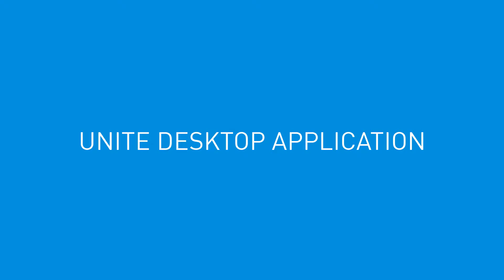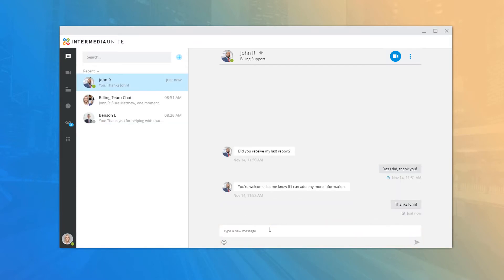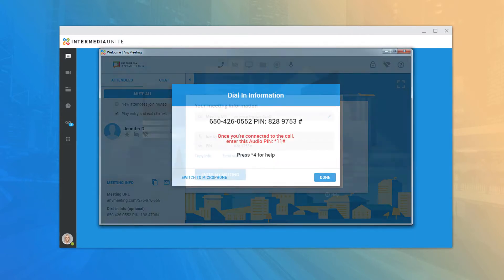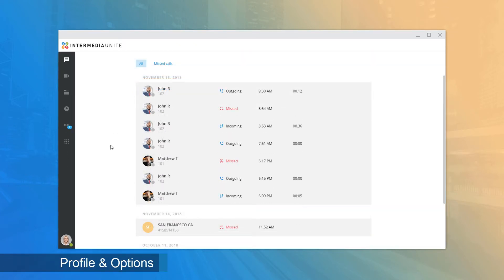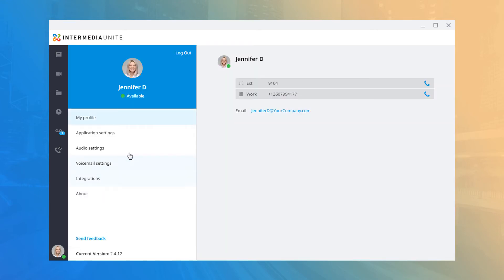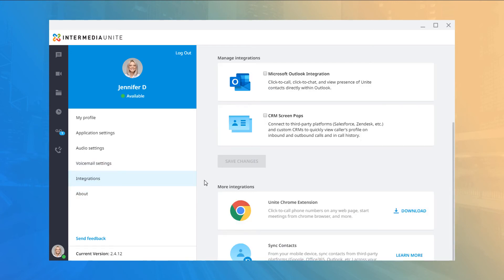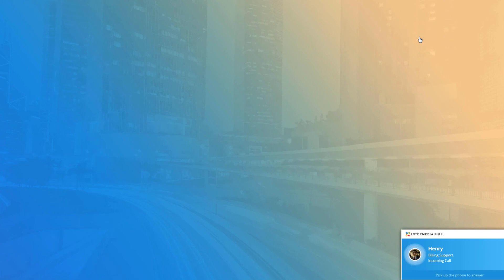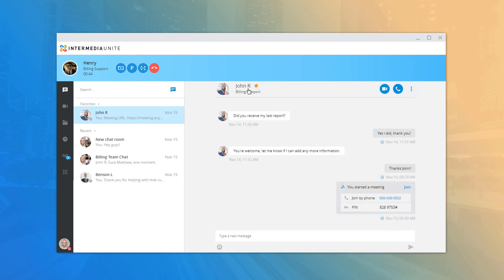How To Use Unite Desktop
0:16 - Download & Install
1:47 - Chat
3:55 - AnyMeeting
4:22 - SecuriSync
4:35 - Call History
5:00 - Voicemail Tab
5:43 - Dialpad & Directory
6:25 - Profile & Options
11:55 - Using the app in Call Controller mode
15:04 - Using the app in Softphone mode